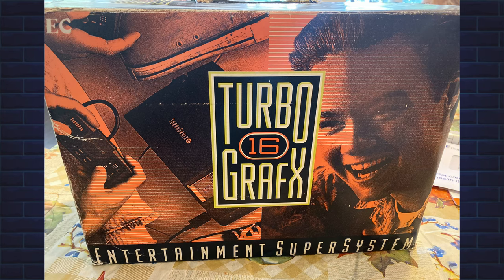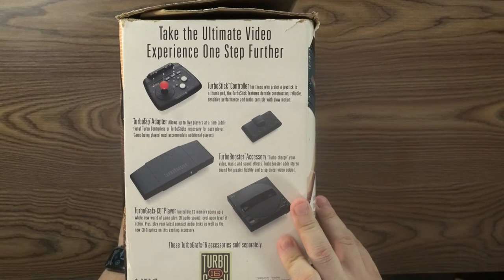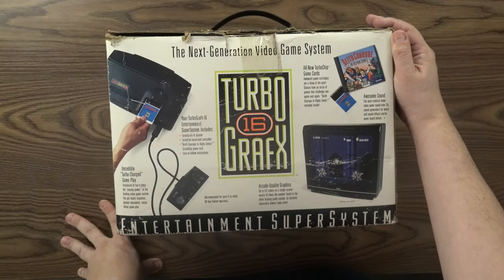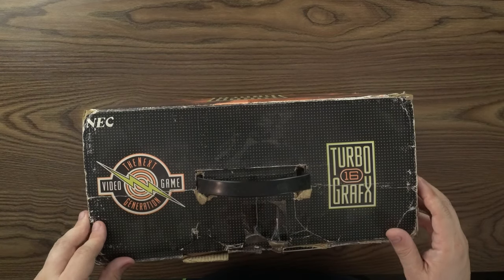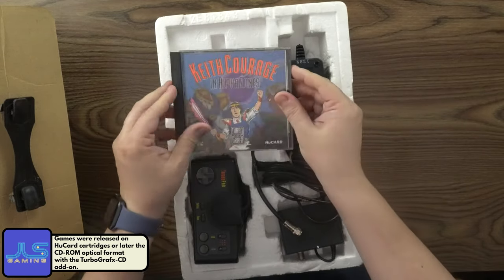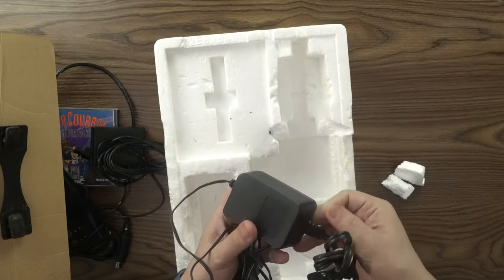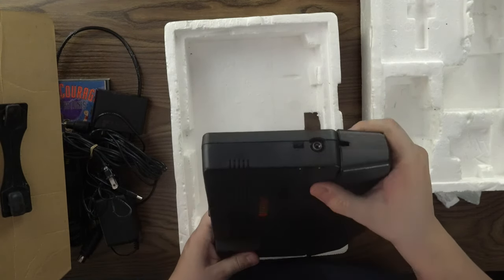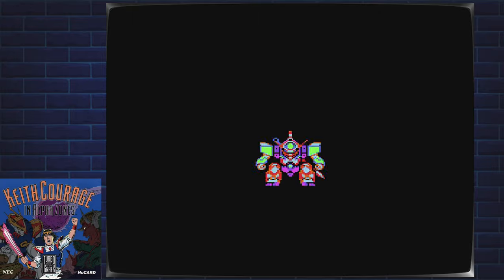TurboGrafx-16 Retro 👾 Unboxing 📦 & Gameplay! 🎮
Unboxing The Original TurboGrafx-16 With Gameplay - Retro Unboxings. In this video, Will "AKay" Lassalle from JLS Gaming unboxes the original TurboGrafx-16 and shows gameplay of Keith Courage in Alpha Zones.

Timestamps ⤵️
00:00 - Intro
00:23 - Unboxing with Popups
08:30 - Keith Courage in Alpha Zones Gameplay

🎬 Welcome to the YouTube Channel of JLS Gaming 🎮

Dedicated to Retro Gaming, JLS Gaming is your ultimate hub for gaming information and inspiration.
➡️ Covering everything from unboxings and promotions, to game reviews and gaming news, this channel commits to sharing top gaming updates.

As well as sharing lots of retro gaming footage, JLS Gaming touches on current generation gaming news and reviews ✅
Offering genuine evaluations of consoles such as the PlayStation 5, Xbox Series X/S and Nintendo Switch, this is your ultimate hub for gaming.

➡️ Tune in to watch current and up-to-date videos promising to meet all of your must-know gaming needs.

Translated titles:
¡Unboxing de TurboGrafx-16! Y jugabilidad en 2020-Unboxings retro

TurboGrafx-16 Unboxing! & Gameplay im Jahr 2020-Retro Unboxings

TurboGrafx-16 Unboxing! & Gameplay en 2020-Unboxings rétro

Unboxing do TurboGrafx-16! E jogabilidade em 2020-Retro Unboxings

TurboGrafx-16 अनबॉक्सिंग! 2020 में गेमप्ले-रेट्र

TurboGrafx-16 Unboxing! & Gameplay sa 2020-Retro Unboxings

Распаковка TurboGrafx-16! & Геймплей в 2020 году-Ретро-распаков